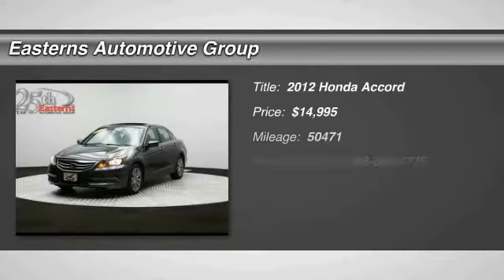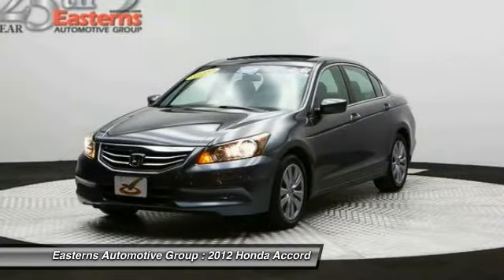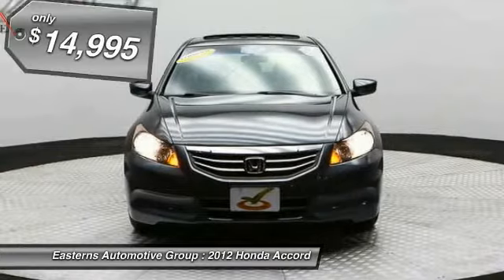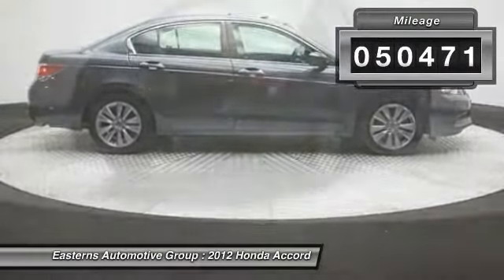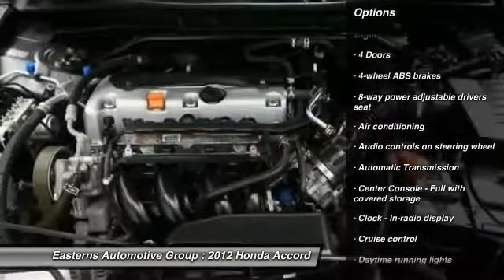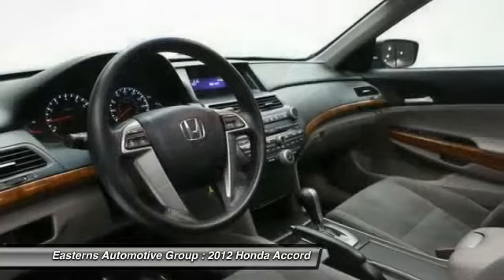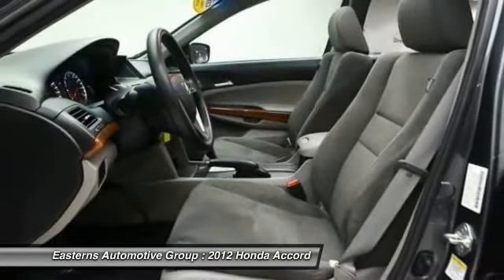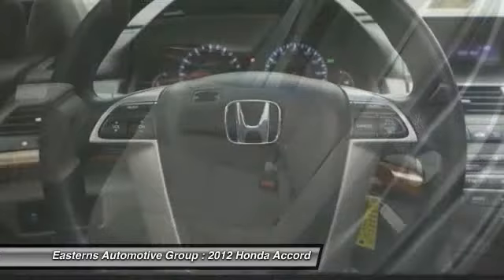2012 Honda Accord DC, Maryland, and Virginia 92410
2012 Honda Accord 2.4 EX - $14995

Pick up this Polished Metal Metallic 2012 Honda Accord, available today at Easterns Automotive Group. Featuring Automatic transmission, it has 50471 miles. This could be the one you've been searching for.